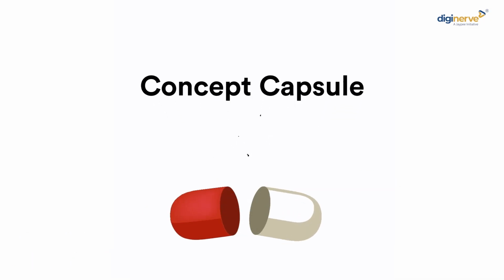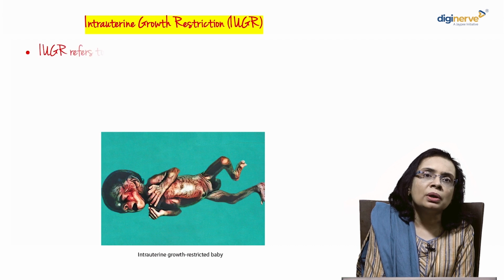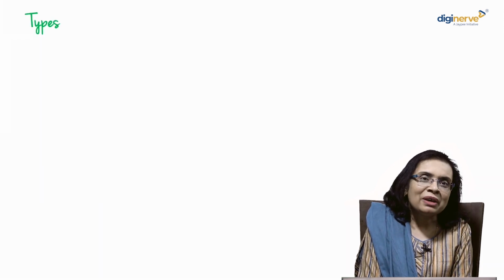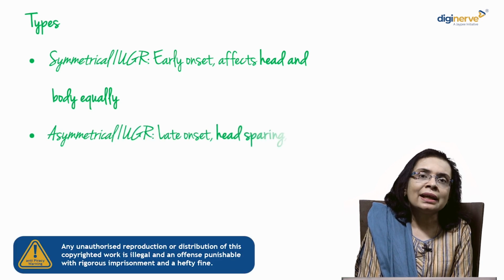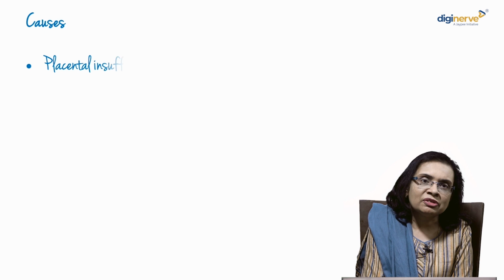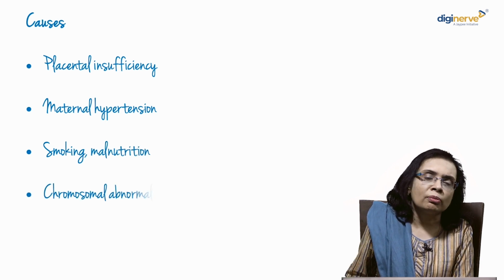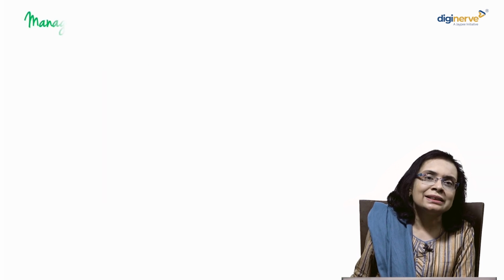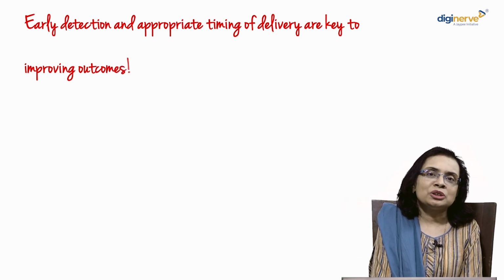Intrauterine Growth Restriction IUGR |Dr Richa Saxena| Free Cracking MRCOG Crash course Part 2 Video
Welcome back to another Concept Capsule with Dr Richa Saxena, MRCOG Faculty at DigiNerve!
In this quick, high-yield MRCOG Part 2 session, Dr Richa explains Intrauterine Growth Restriction (IUGR) a core topic in obstetrics and a frequent exam favourite.

In this video, you’ll learn:
- Definition of IUGR
- Why IUGR represents a fetus not achieving its genetic growth potential
- Types of IUGR:
• Symmetrical IUGR – early onset, proportional restriction of head & body
• Asymmetrical IUGR – late onset, head-sparing, abdominal restriction
- Common causes: Placental insufficiency (most important), maternal hypertension, smoking, malnutrition, chromosomal abnormalities
- Diagnosis:
• Serial fundal height measurements
• Ultrasound for fetal biometry
• Doppler studies, especially umbilical artery Doppler
- Management:
• Close fetal monitoring
• Growth scans & Doppler surveillance
• Timely delivery when fetal compromise is suspected

Key Takeaway:
Early detection and correct timing of delivery are crucial to improving maternal and fetal outcomes in IUGR.

Faculty:
Dr Richa Saxena
MBBS, MD(OBGYN), RCOG Associate

About Course:
Cracking MRCOG Part 2 Crash Course curated by Dr Richa Saxena, designed for rapid revision, featuring 328 byte-size video lectures, 1500+ interactive flashcards, and 5 sets of mock exam papers (1000 questions). It's crafted to reinforce core concepts quickly, boost recall under time pressure, and simulate exam conditions. Ideal for brushing up just before the exam or revising on the go with focused, high-yield content.